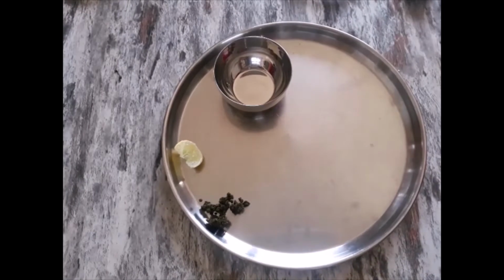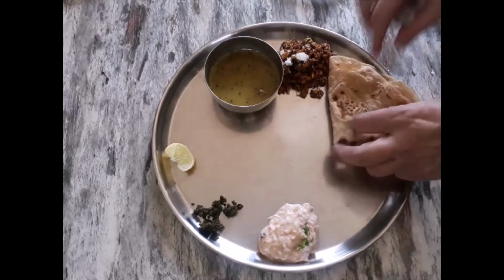Sunday lunch menu 5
I chose this menu because it is still winter .I have planned the menu around horse gram-kulith. Try this menu.

1 ) Cucumber Raita-
Quick and easy.  I added this raita to balance the heat from the horse gram Usal.
Servings - 2

Ingredients-
1 big cucumber
 2 tbsp curd- not sour
Red chili powder1/4 tsp
Sugar ½ tsp
Salt
Ghee –cumin tadka

Method-
First wash, peel and grate cucumber. Squeeze juice of it. Transfer in a bowl. Add red chili powder, salt and sugar. Add curd and mix. Keep it covered.
Now prepare the ghee-cumin seeds tadka and pour on the raita. Cover to infuse the aroma. After few minutes transfer in a serving bowl. Quick raita is ready.

2) Horse gram Usal-
This Usal- a type of subji, is from Konkan region of Maharashtra. It is a super food. Its property is hot or it is hot in nature. It is diabetic friendly food. It helps in kidney stone, healing some ulcers. It should be included in diet.
Servings 2

Ingredients-
¼ cup kulith/horse gram
1 tsp goda masala
¼ tsp red chili powder
Small ball of tamarind
Jaggery 1 tbsp
Fresh scrapped coconut
Fresh coriander

For tadka/fodni
Garlic cloves 2-3
Few curry leaves
¼ tsp asafoetida
¼ tsp turmeric powder

Method –
Soak kulith/ Horse gram in the morning 2 days before. Same day at early night drain and keep in cotton cloth covered to germinate. If it is winter it may take more time to germinate.
Now, when it is germinated cook with more water in a pressure cooker for 2-3 whistles. Meanwhile soak small ball of tamarind in lukewarm water.
Now, add oil in a SS kadhai. When heated add mustard seeds. As they splutter add chopped garlic. When they crackle, add curry leaves, asafoetida, turmeric powder followed by semi cooked horse gram but not its water. If you want you can remove water before. Mix it.
After a steam add tamarind water, goda masala, red chili powder and salt. Mix and Keep it covered. Next add fresh coconut and chopped coriander. Cover to cook further. Check in between.
After 2-3 steams if it is completely cooked adjust the gravy according to your liking and switch off the gas. I like just enough curry to coat each grain of horse gram.
At the time of serving heat it and then transfer in a serving bowl. Garnish with fresh coconut and chopped coriander. Healthy Usal is ready.

3) Kalan or kadhan- type of rasam/soup
It is tradition in Maharashtra to prepare Kalan whenever sprouts are used to prepare ‘Usal’.
Servings 2

Ingredients-
Water of the cooked sprouts –toady it is horse gram
¼ cup buttermilk
1 tsp sugar
Salt
Goda masala ¼ tsp
For tadka-
Oil 1 tsp
½ tsp mustard seeds
Asafoetida 1/4 tsp

Method-
Transfer the water of cooked horse gram in a pot and keep it on low heat. Add salt, sugar and goda masala. Stir and allow it to boil.
Meanwhile prepare the tadka with the tadka ingredients. When it  starts boiling add the prepared tadka. And further boil.
Switch off the gas when nicely boiled. Now, let the temperature go down a little bit and then add buttermilk otherwise it will spilt. Stir.
Healthy ‘Kalan’ is ready.

4) curry leaves chutney

5) Plain rice

6) Roti

7) Plain dal - Yellow split Pigeon peas- Sadhe varan

(At the time of serving, I changed the bowls for cucumber raita and horse gram usal as the bowl earlier used for usal was not microwavable. )